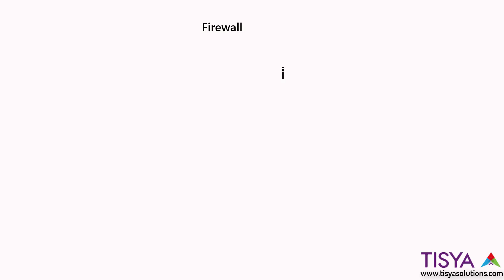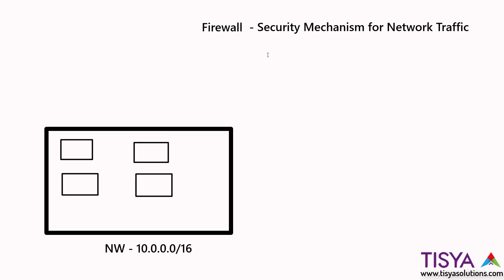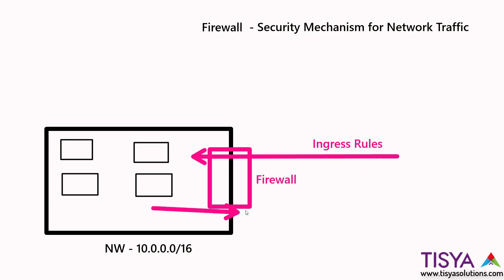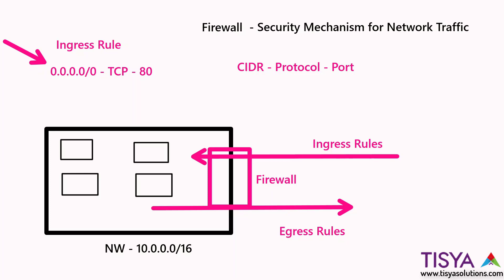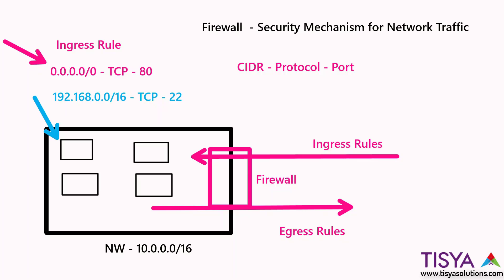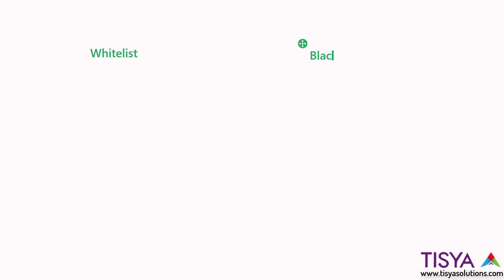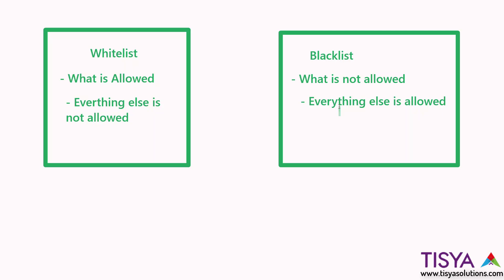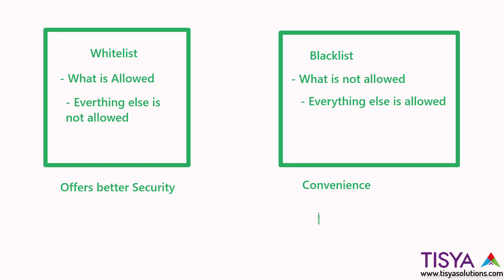Network Firewall - NWFund Video 09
In this video you will understand the concepts of a Network Firewall.